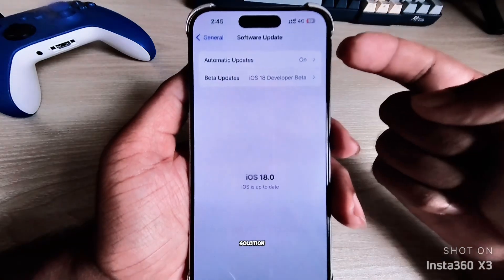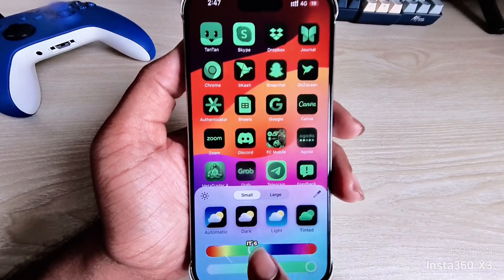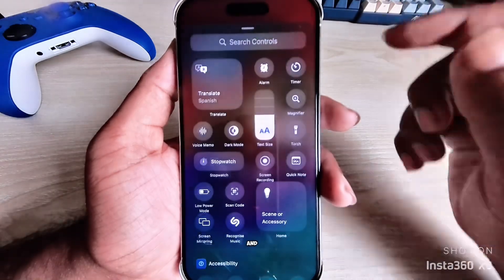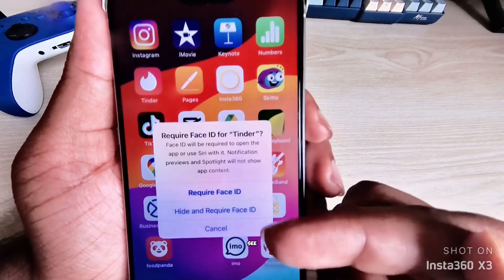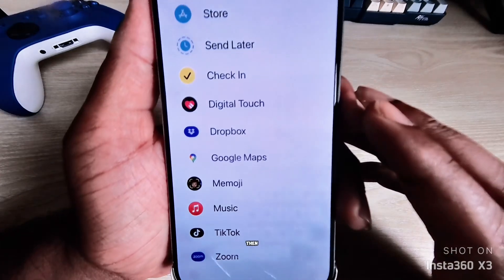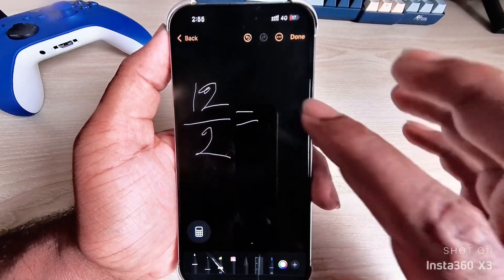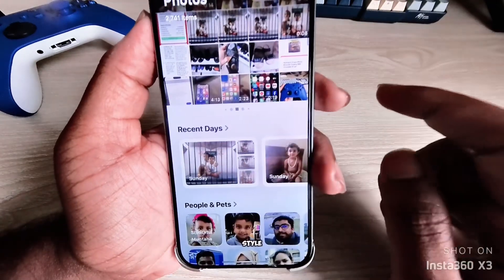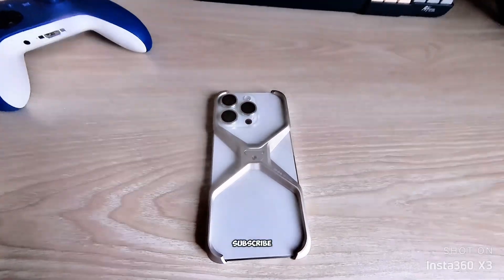ios 18 new features: What do you need to know?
iOS 18: What do you need to know?
All new features include home page, lock apps, control panel, iPhone calculator, siri voice, drop down menu, apps icon, lock screen update, new messages etc.

0:00 Intro
0:06 How to install ios 18
0:22 Control panel
0:43 Customize icon
1:08 Customize icon color ios 18
1:55 Add new widget ios 18
2:10 Make any apps a feature
2:33 Customize ios 18 control panel
3:28 Lock screen customization iPhone
4:10 Lock any iPhone apps
5:10 Button update
5:33 Update Message
6:32 Calculator
8:10 Setting option update
8:36 Photos update
9:01 Merge duplicate photos of iPhone
9:50 Outro